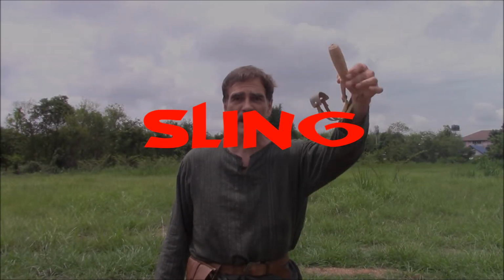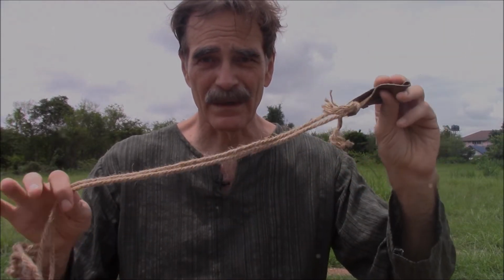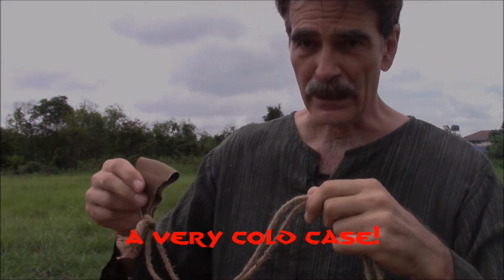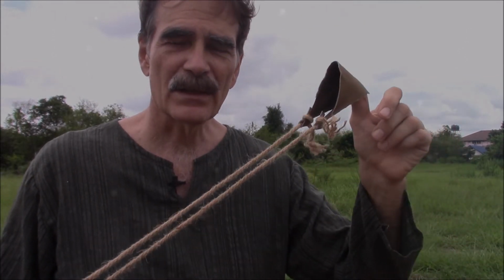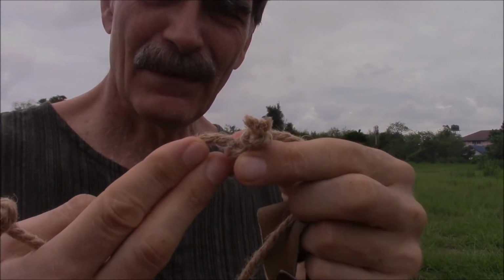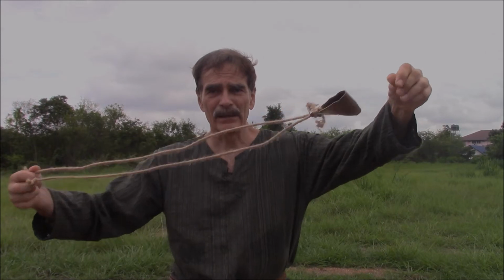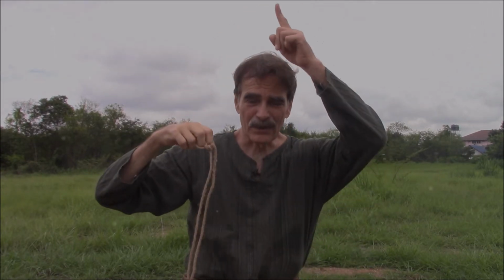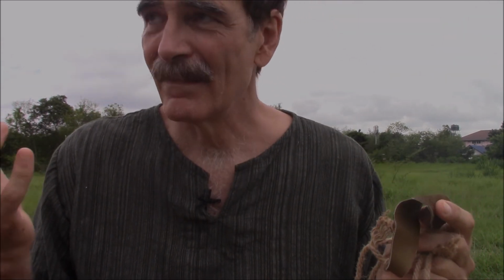The sling, ancient and simple weapon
It's easily made from basic materials, but not very accurate
I challenge you to make a sling as well. Share your experience and post a video if you dare. :)